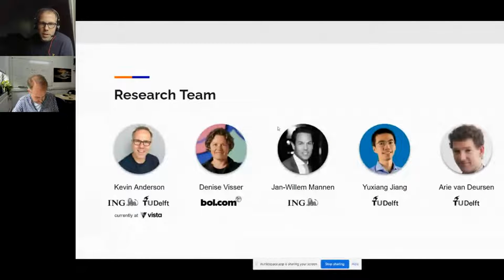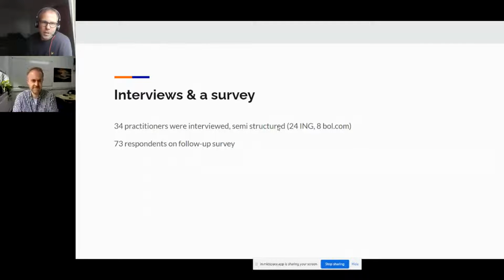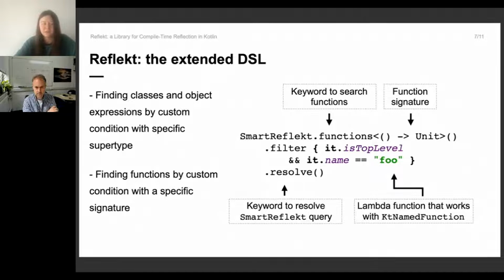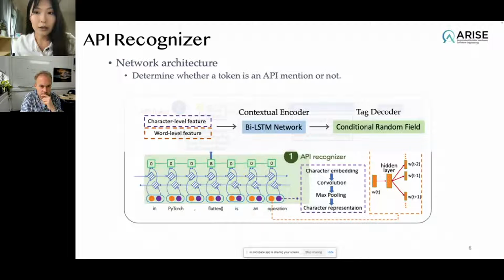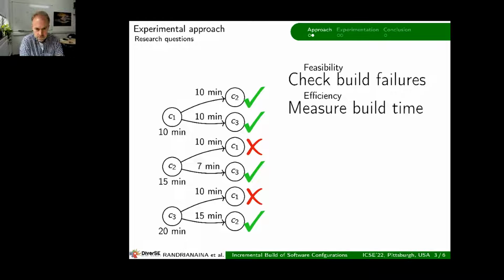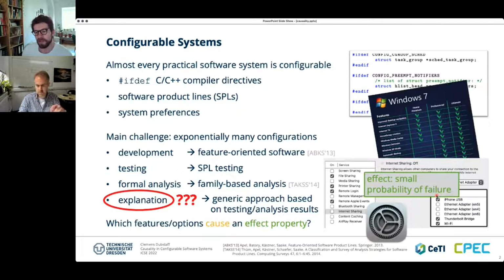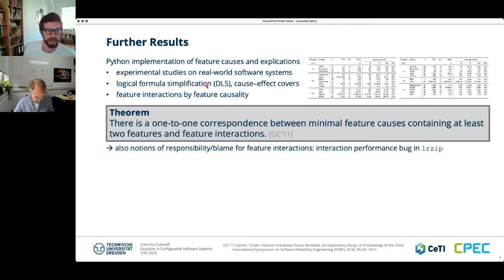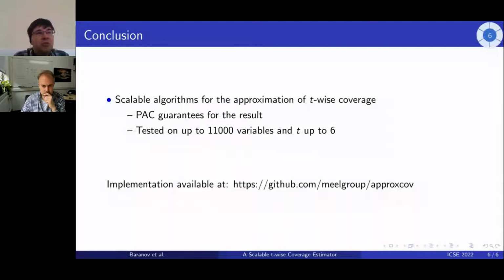Tools and Configurations